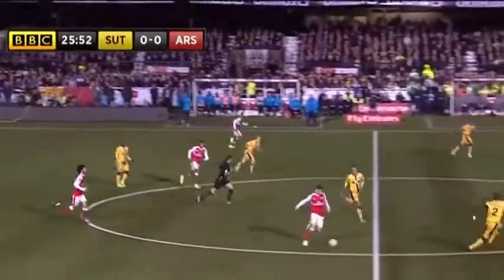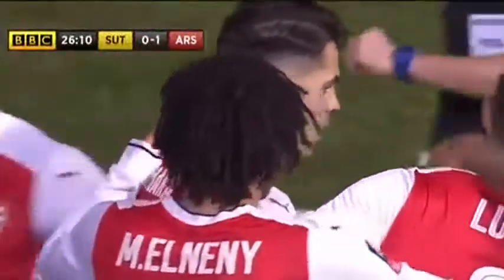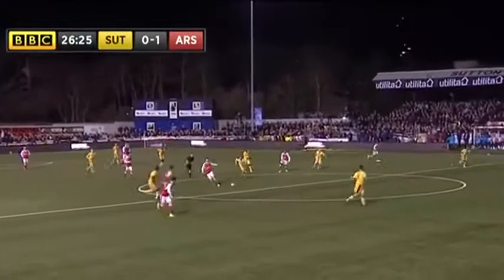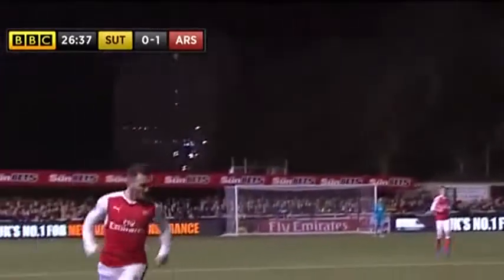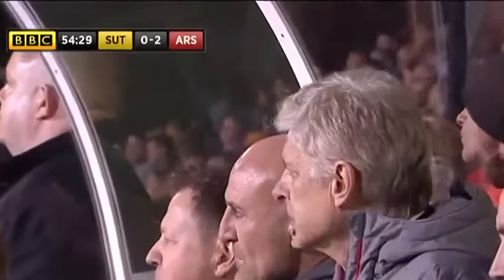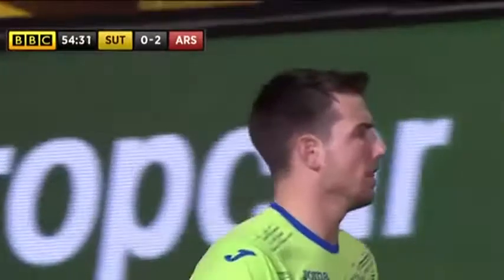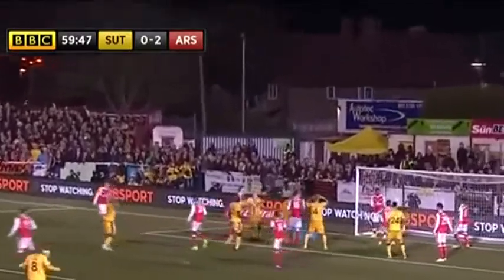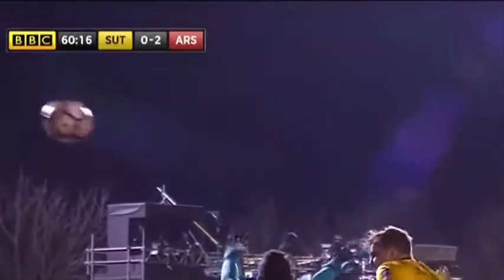Sutton vs Arsenal 0 2 ● All Goals & Extended Highlights ● FA Cup ● 20 02 2017 HD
Sutton vs Arsenal 0-2 - Goals & Extended Highlights 20/02/2017 HD
Sutton United vs Arsenal 0-2 All Goals and Highlights (FA CUP 2017) HD
Sutton vs Arsenal 0-2 ( FA Cup England )
Sutton Vs Arsenal 0-2 - Reserve Goalkeeper Wayne Shaw Eating A Pie From The Bench - February 20
Sutton vs Arsenal 0:2 pundits on The Gunners performance was poor but they got the job done
Sutton vs Arsenal 0-2 - All Goals & Highlights - FA Cup 20/02/2017
Theo Walcott Goal - Sutton vs Arsenal 0-2 - FA Cup 20/02/2017
Theo Walcott Goal - Sutton United vs Arsenal 0-2 - 20/02/2017 HD
Sutton United vs Arsenal - goalkeeper Wayne Shaw eats during a match
Sutton United 0 v 2 Arsenal | We Got The Job Done And Move On | Matchday Vlog | Game 38